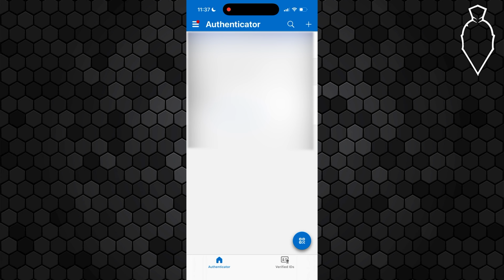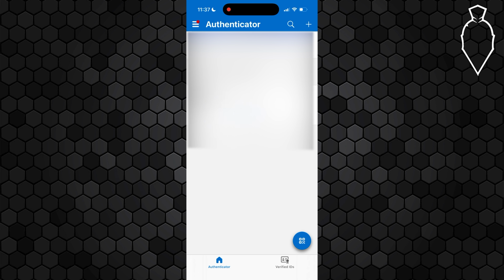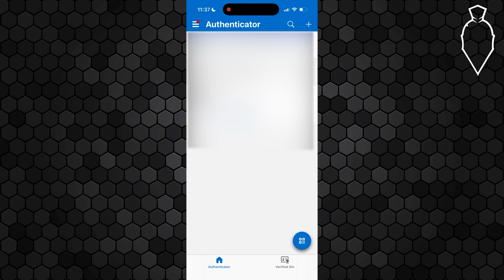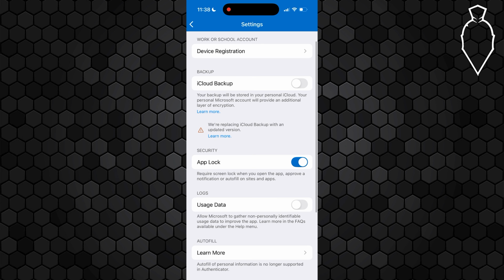How To Delete Account From Microsoft Authenticator - Step By Step